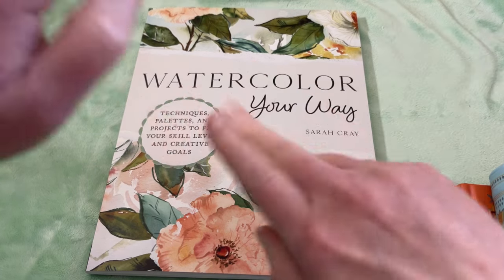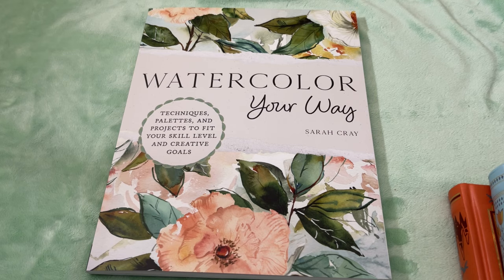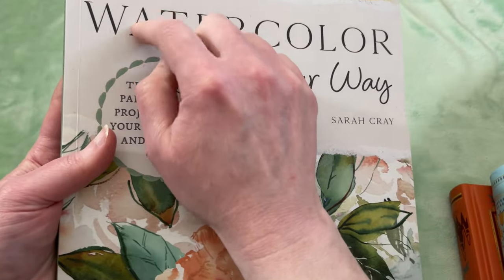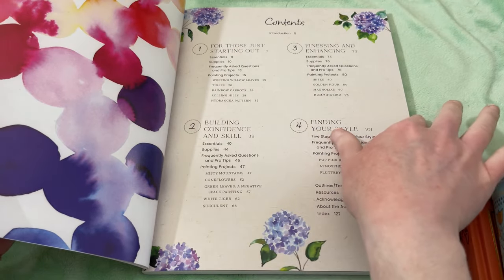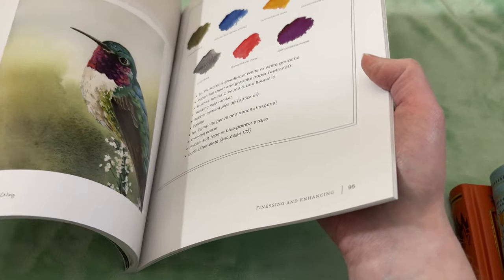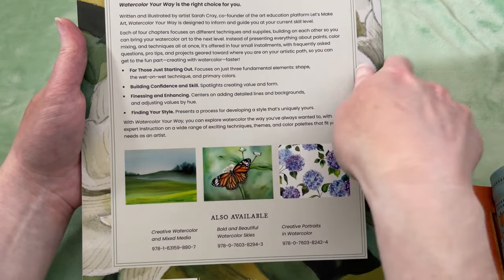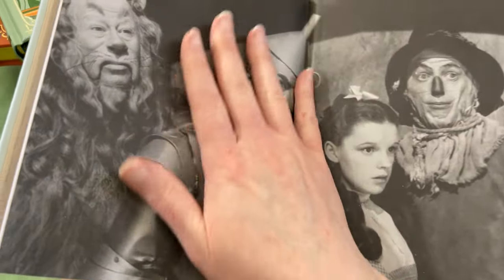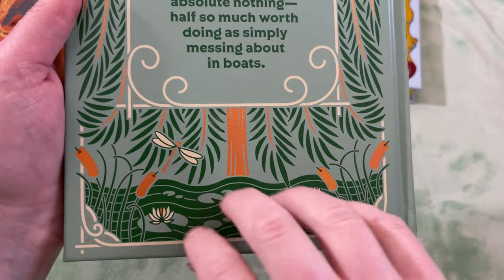Book Haul ASMR (whispered, page sounds)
Come join me for some cozy book ASMR! There’s plenty of page sounds, tapping, whispers, book talk, and some surprise fabric scratching as well. Sometimes I just can’t help myself when I’m at a Barnes & Noble. 😂

I hope this video helps you RELAX. ❤️❤️